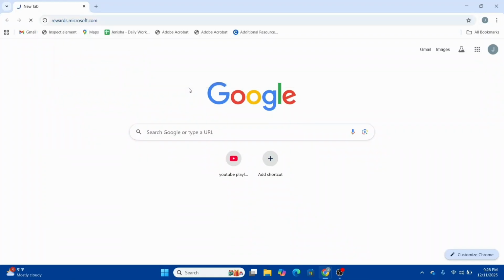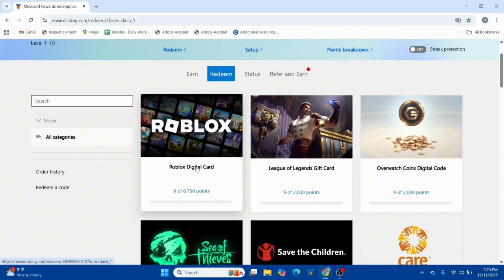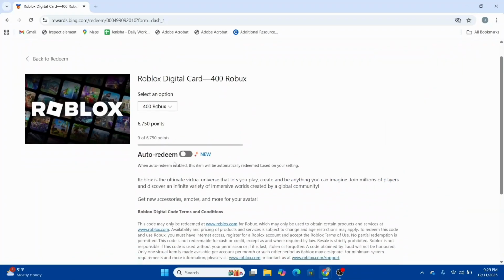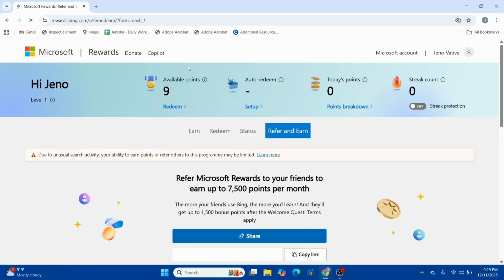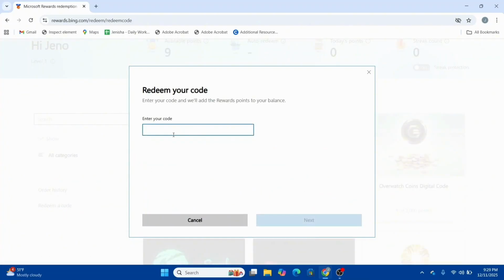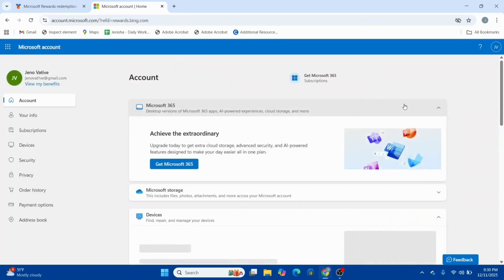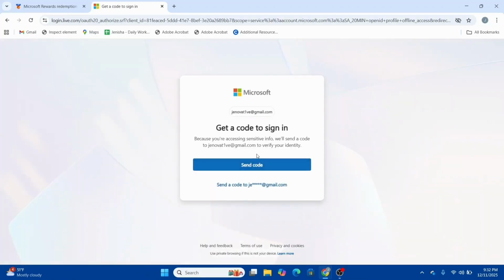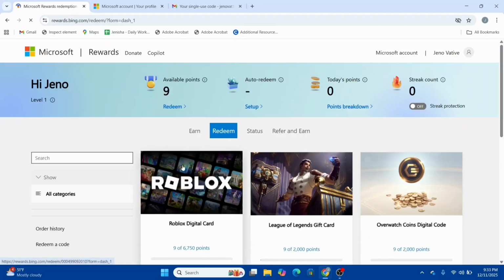How to Redeem Microsoft Rewards Without Phone Number (Full Guide)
How to Redeem Microsoft Rewards Without Phone Number (Full Guide) (2026)!
Want to redeem your Microsoft Rewards points without using a phone number? This video will guide you step by step on how to redeem Microsoft Rewards without a phone number quickly and easily. Whether you’re asking, “How do I redeem Microsoft Rewards without a phone?” or need help completing the redemption process, this tutorial has you covered. Learn the methods to claim your rewards safely and efficiently. Watch now to see how you can redeem Microsoft Rewards without a phone number in 2026!

Timestamps:

00:00 How to Redeem Microsoft Rewards Without Phone Number
00:10 How Do I Redeem Microsoft Rewards Without Using a Phone?